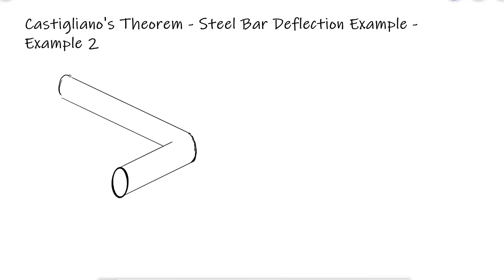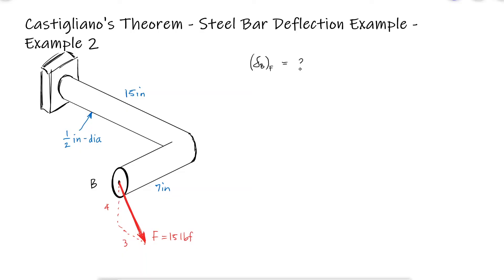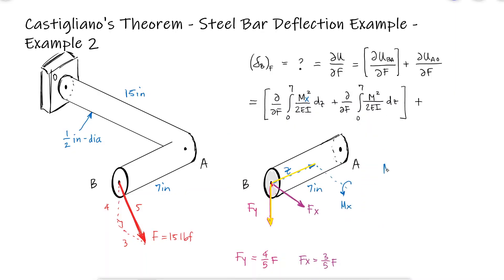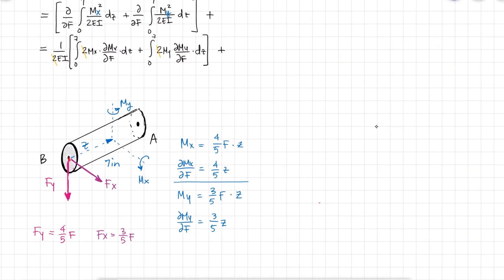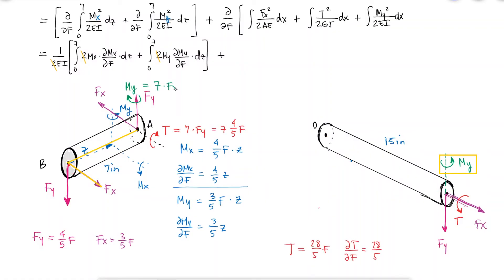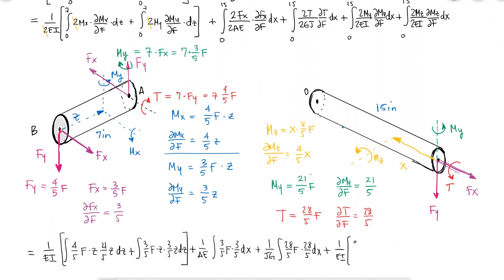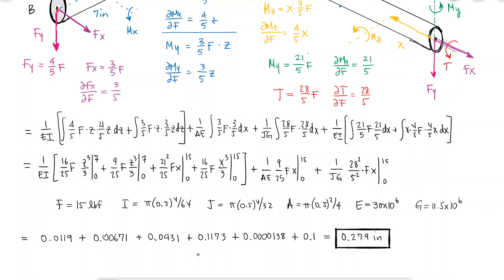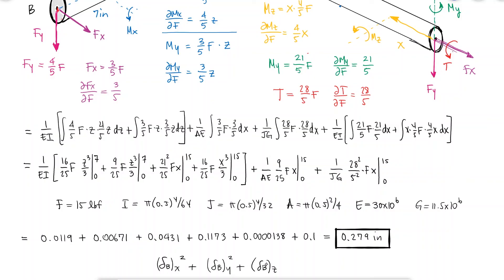Castigliano's Theorem - 3D L-Shaped Bar Deflection - Example 2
Main Video: Castigliano's Theorem in Under 10 Minutes